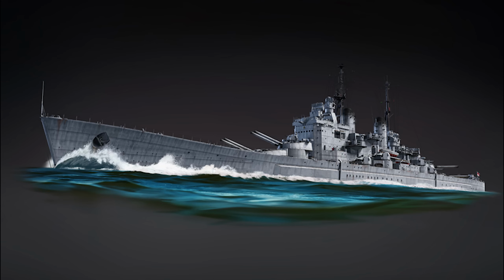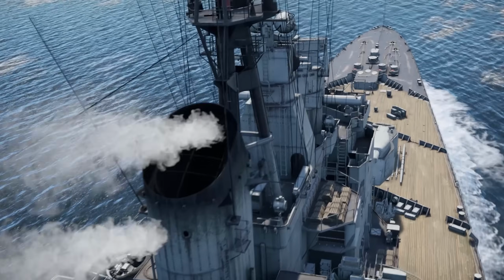ANOTHER DEVBLOG another confirmation from the LEAK! - War Thunder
HMS Vanguard getting added! Another one from the leak!